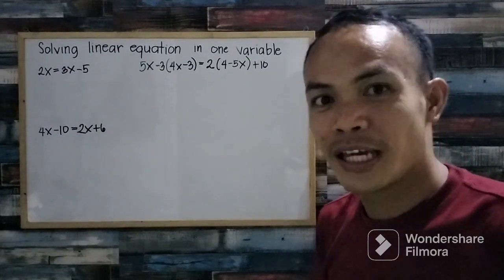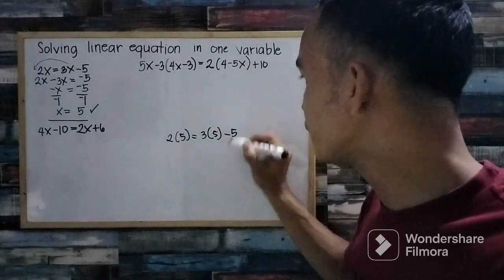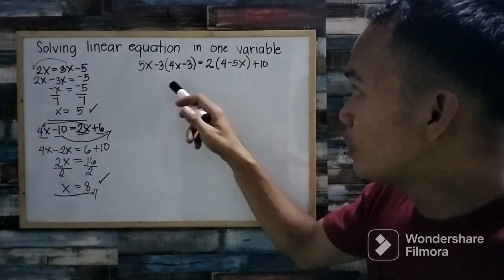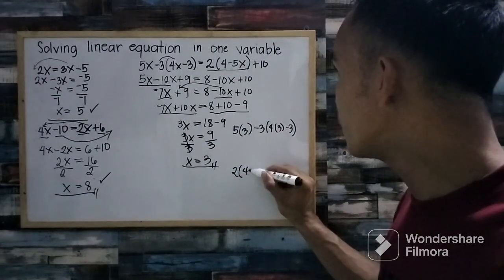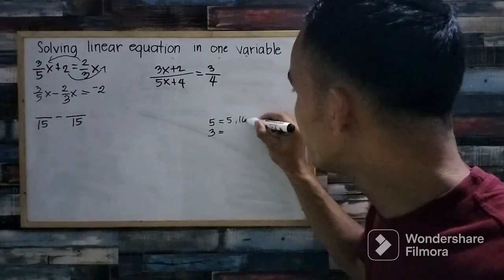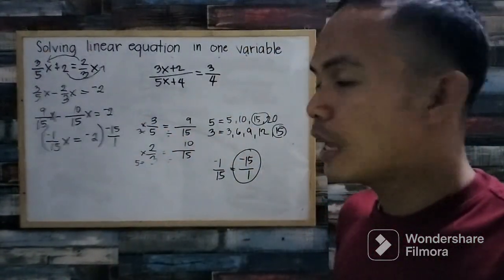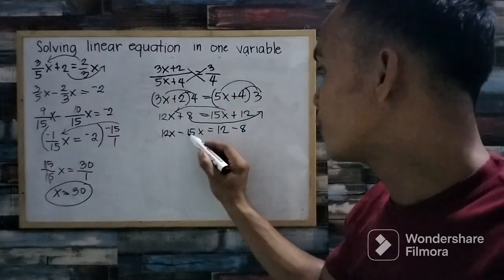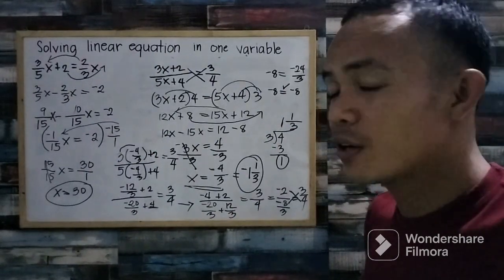Solving Linear Equations in One Variable